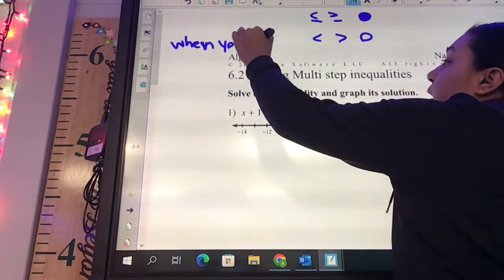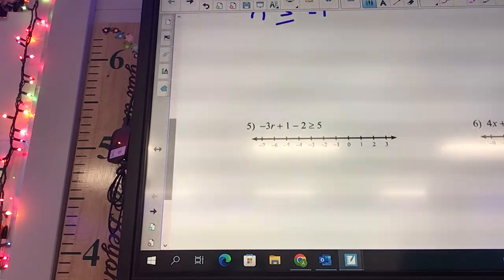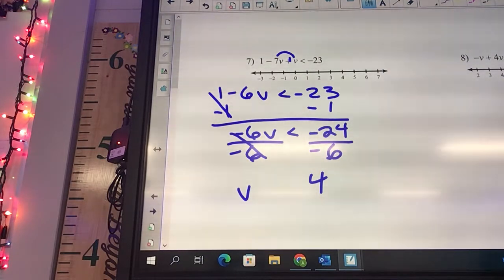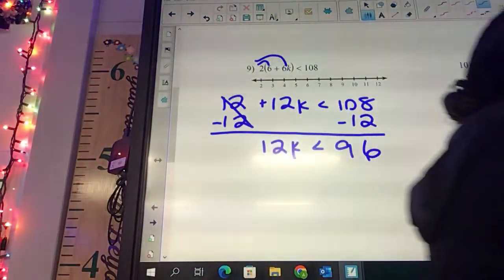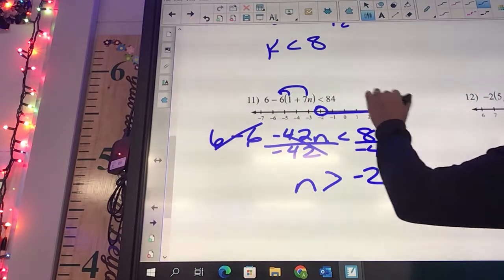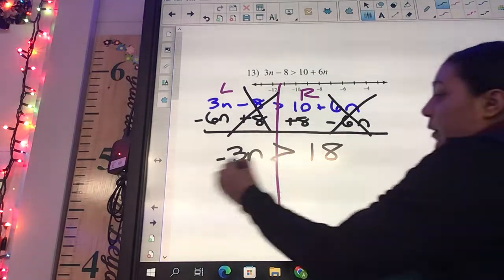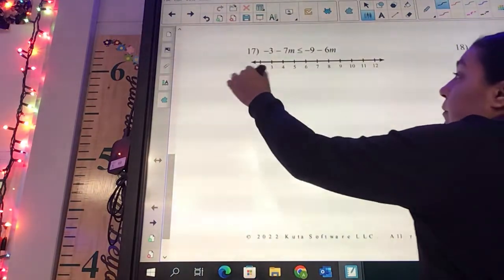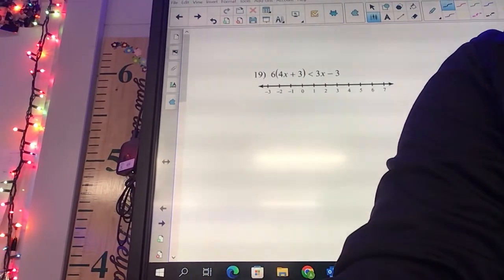6.2 Solving Multi step inequalities